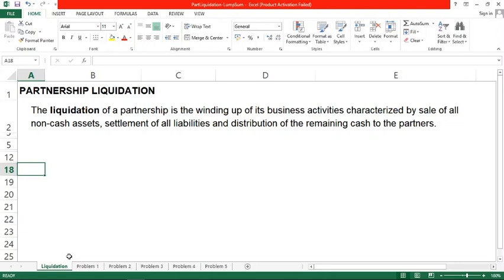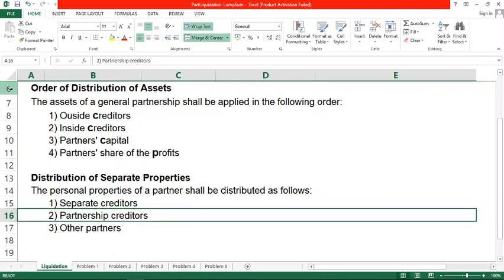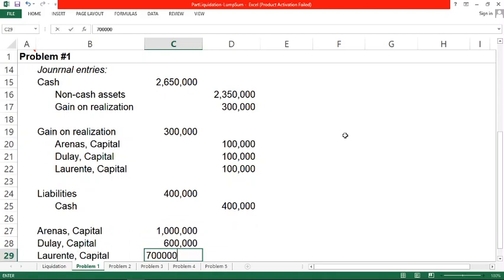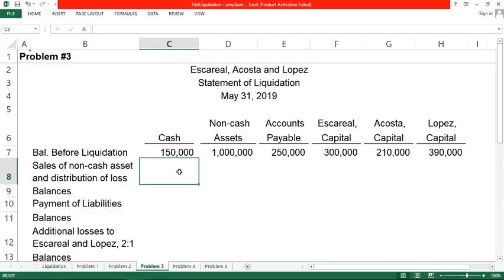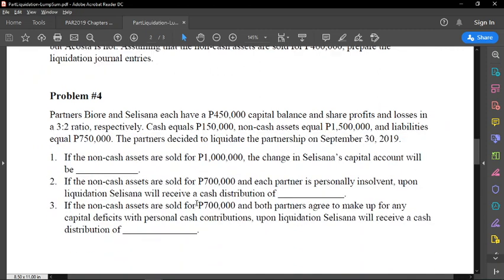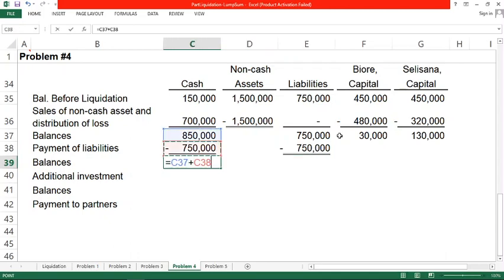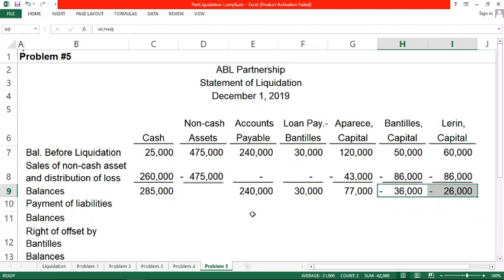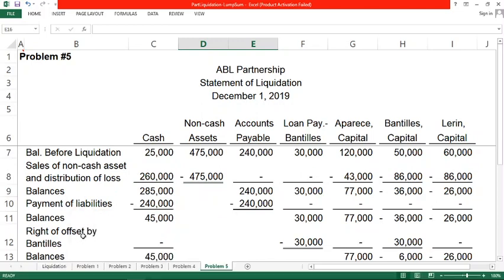Partnership Liquidation - Lump Sum Method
This video contains solution to sample problems about partnership liquidation using lump sum method.

Reference:
Ballada, W. (2019). Partnership and corporation accounting.